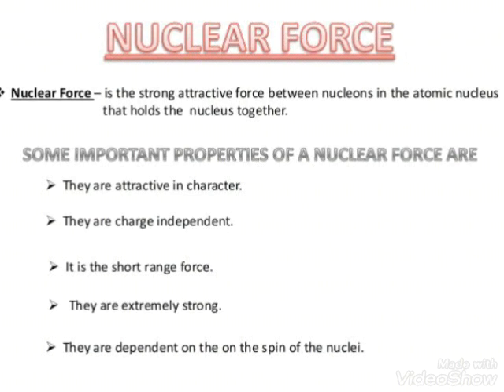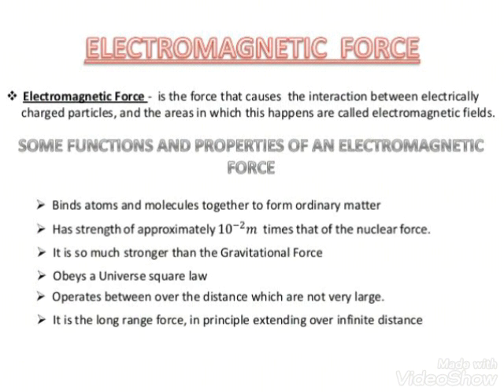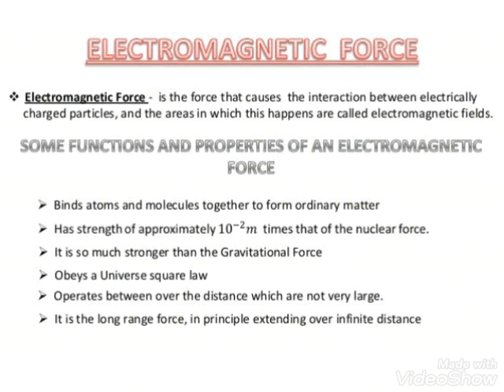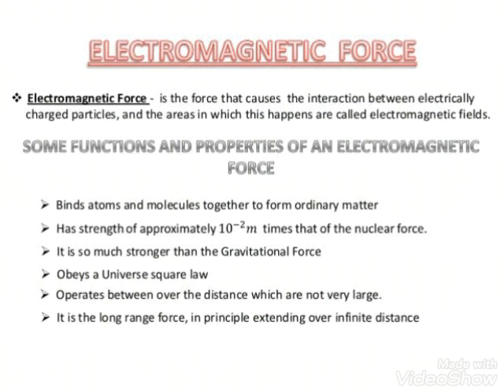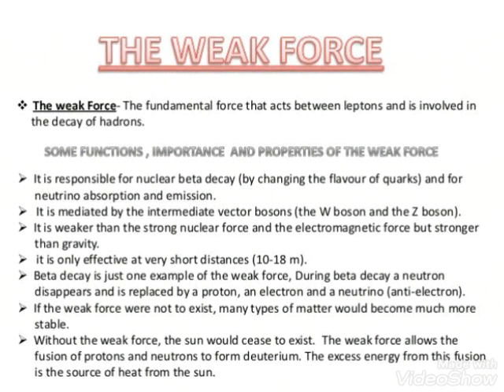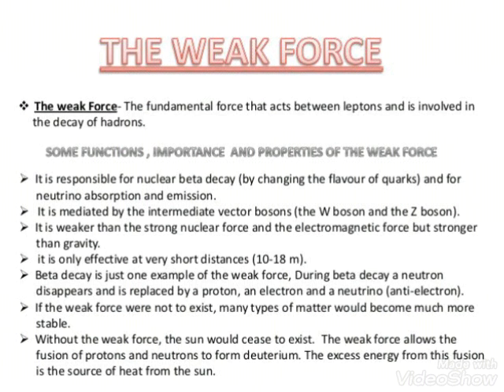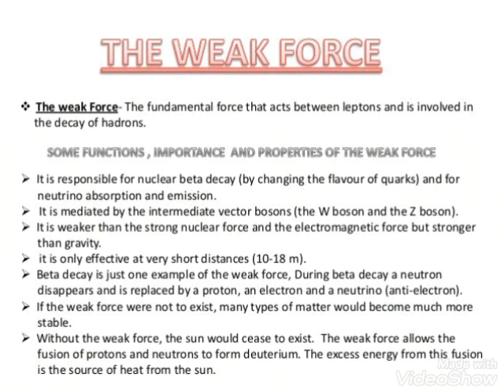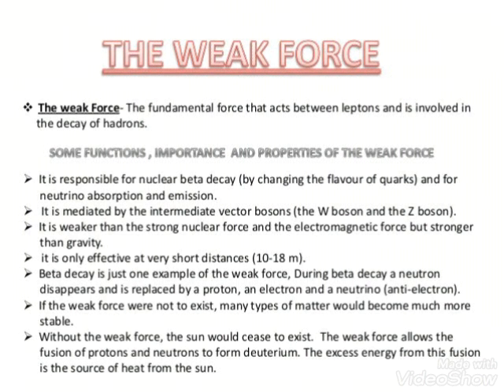CLASS XI - PHYSICS - TOPIC - FUNDAMENTAL FORCES IN NATURE